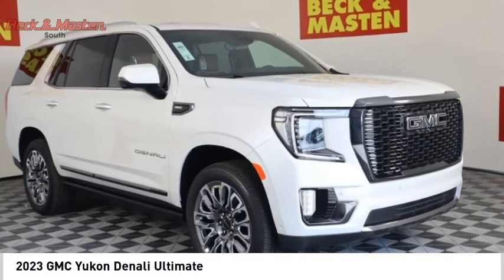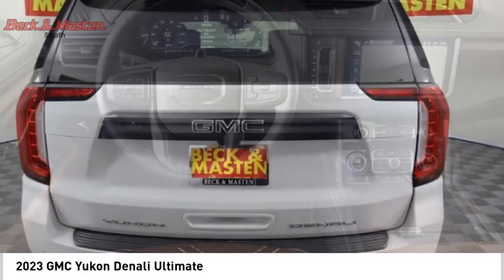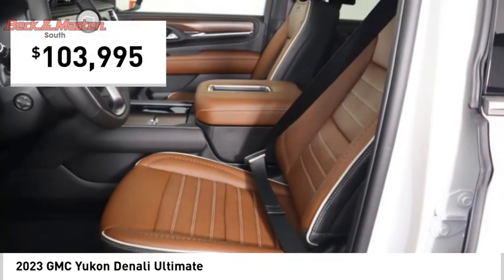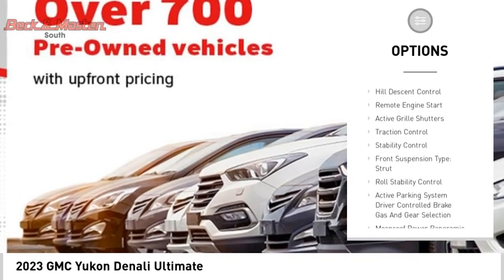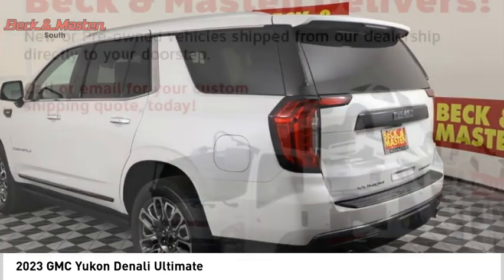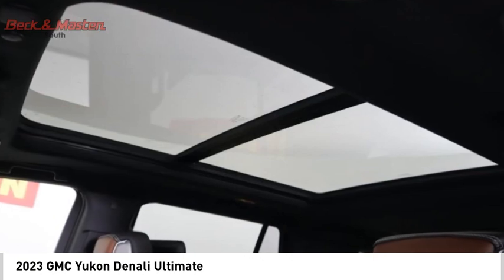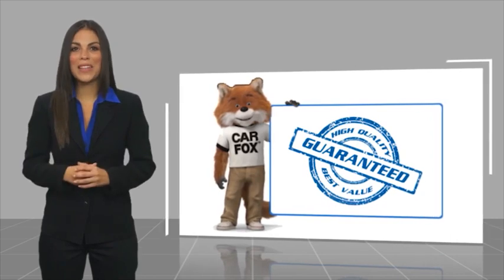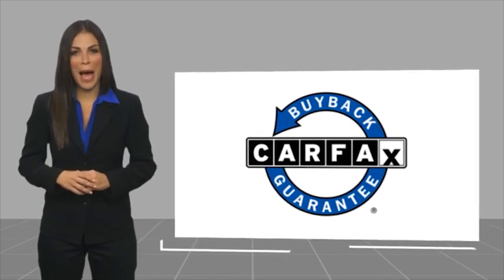2023 GMC Yukon PR152992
2023 GMC Yukon Denali Ultimate

The GMC Yukon Denali Ultimate is a vehicle of 2023. It has a low mileage of 6,385 miles and features an 8 cylinder 6.2 liter engine with fuel injection. The exterior is white frost tricoat, while the interior is alpine umber. This SUV 4x4 has an impressive fuel economy of 14 mpg in the city and 18 mpg on the highway, as well as a blind spot sensor and hill start assist for added safety measures. Its navigation system with voice recognition and touch screen display provide additional convenience features for this vehicle's driver. With its part time with on demand four wheel drive feature, this car offers excellent performance combined with modern technology.